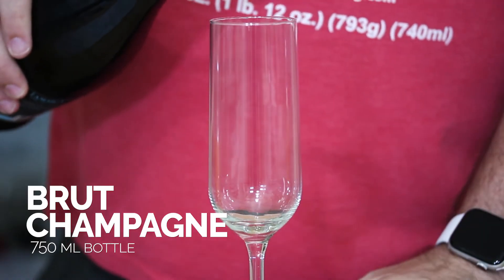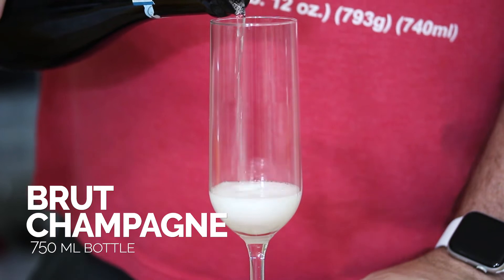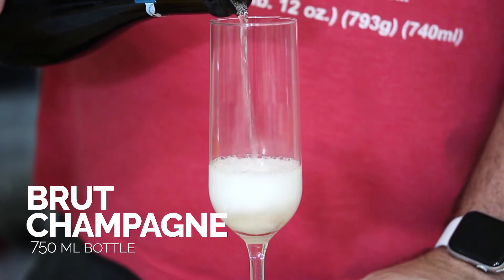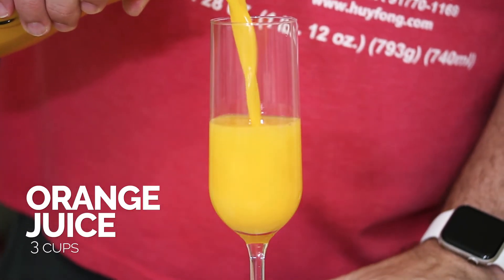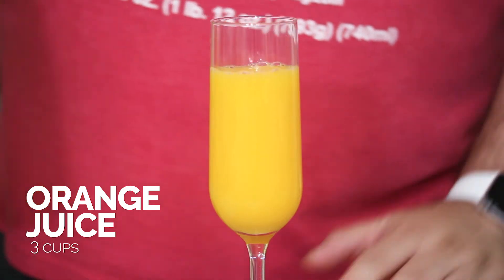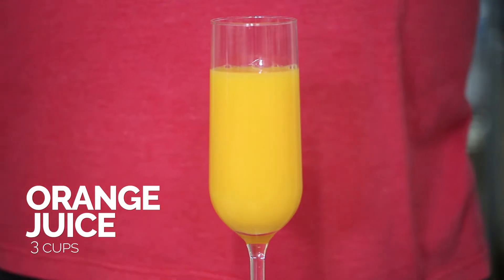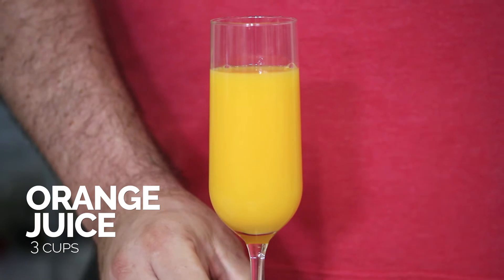Classic Mimosa Cocktail Recipe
Want to learn how to make a mimosa the traditional way? Here are some tips and tricks for crafting the perfect classic mimosa cocktail every single time. Oh, and what about making a pitcher of mimosas? Learn everything here.

1 (750 mL) bottle of Brut Champagne
3 cups orange juice

Use Brut or Extra Brut Champagne. Sparkling wine terminology can be a bit confusing with respect to the rest of the wine world. Sec Champagnes, also noted as Dry, are on the sweeter side. Typically a dry wine means it is not sweet but not in this case. Brut, Extra Brut, and Brut Nature wines all have less sugar.

Of course, if you like a sweeter mimosa, then Extra Sec, Sec, and Demi Sec Champagnes might be better for you. Doux Champagne for a mimosa is basically a soda pop.

Prosecco is a great low-cost alternative to Champagne for mimosas, but it doesn’t quite bubble the same. That said, it is much easier on the wallet.

Both the sparkling wine and the orange juice should be very cold.

Add the bubbly to the glasses first. This allows the Champagne to bubble up but not cause a mess. If there was OJ in the glass, the bubbles could cause it to spill over.

Never stir your mimosa. The addition of the orange juice to the bubbly is more than enough to mix the ingredients. Stirring will only flatten the cocktail.

Ix-nay on the itcher-pay too. That is, never make a pitcher of mimosas ahead of time. It’s just another way you will lose those precious bubbles.